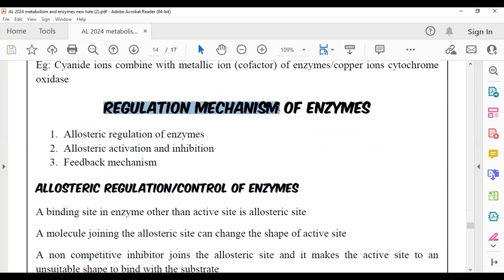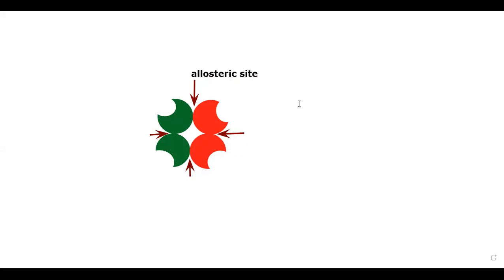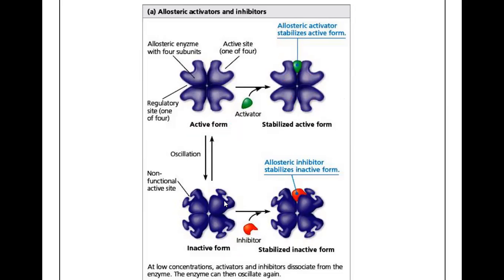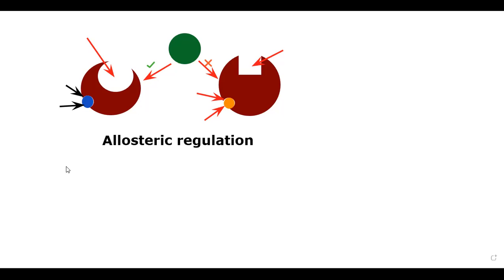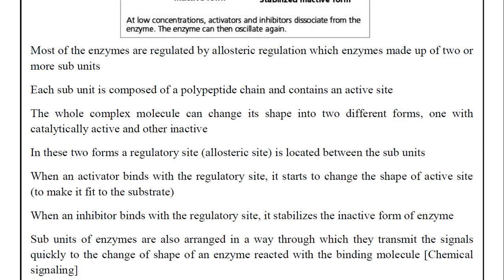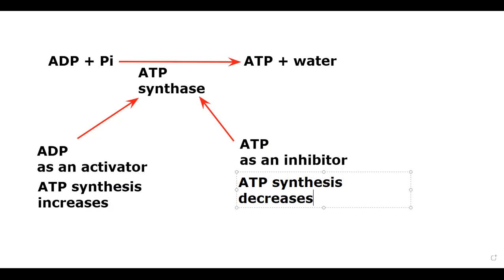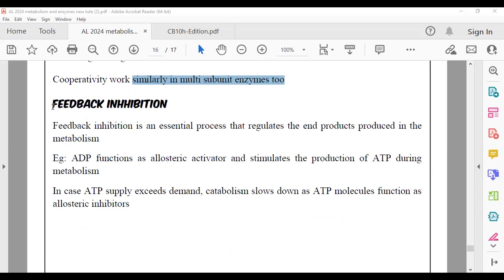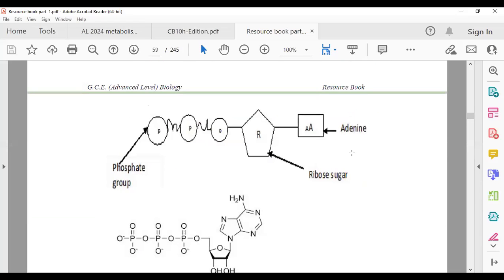AL 2024 09/12/2022